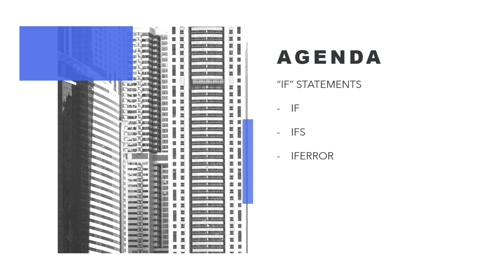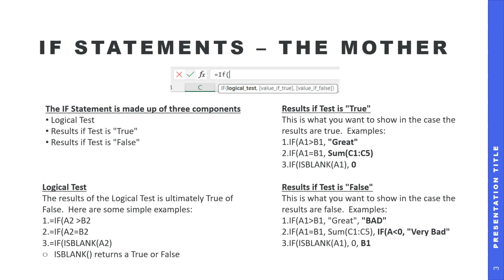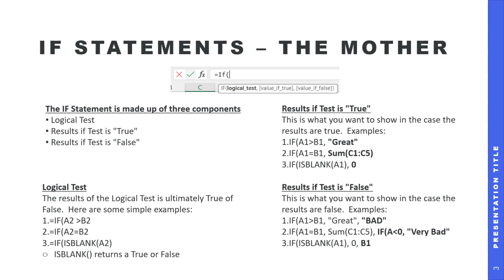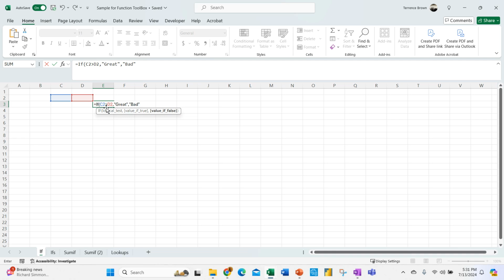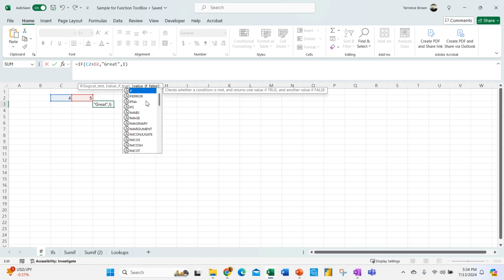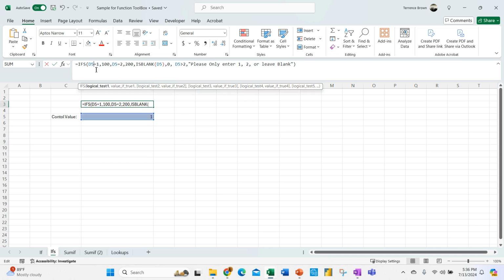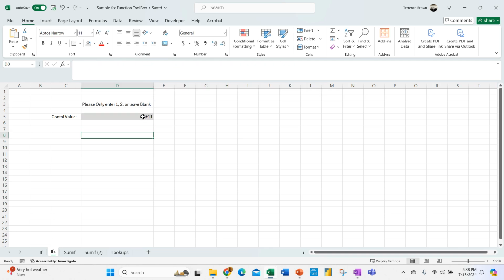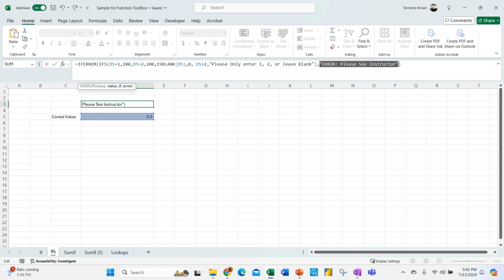Excel for Project Professionals 📊 IF Statements Final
A detailed overview of IF, IFS, and IFERROR.  Excel Courses designed for Project Managers and professionals.

To join the Academy with ongoing learning material geared towards project managers (including the Excel Course)